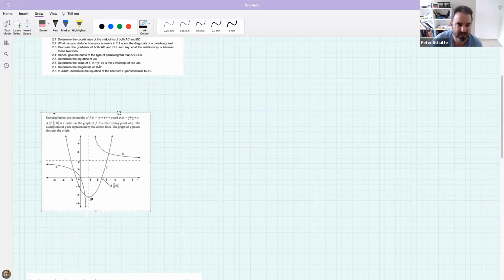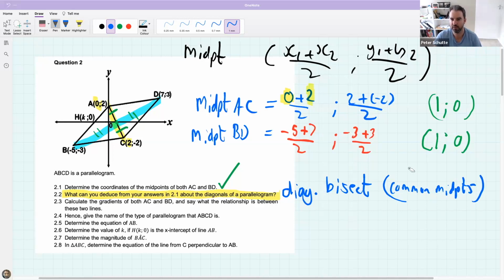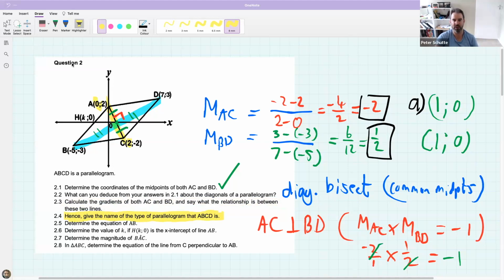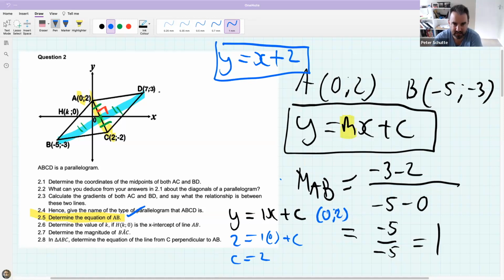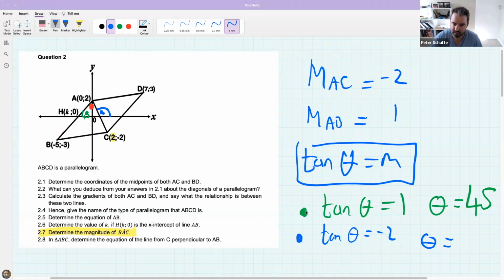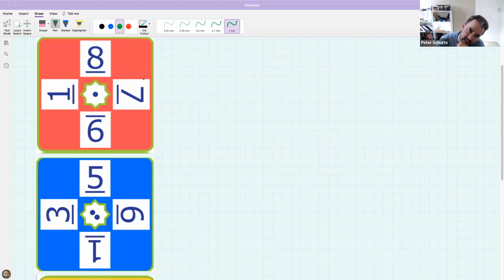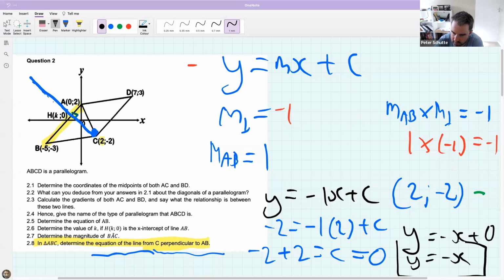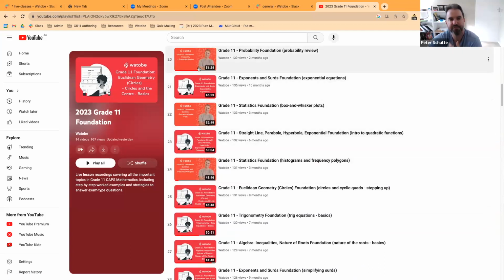Grade 11 - Revision: Functions Foundation (inverse functions - stepping up)